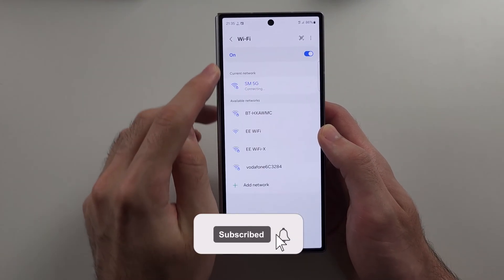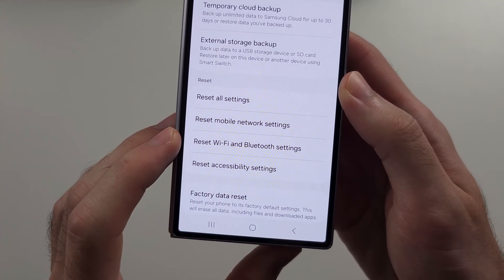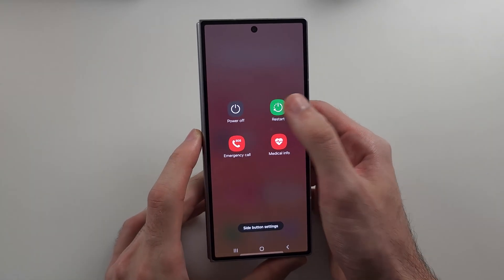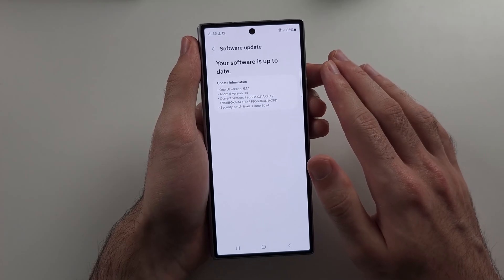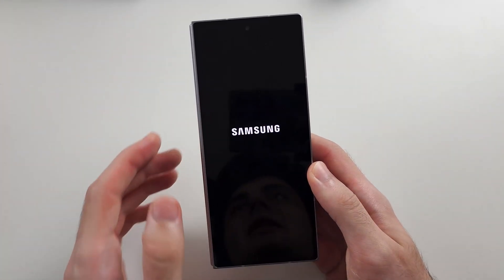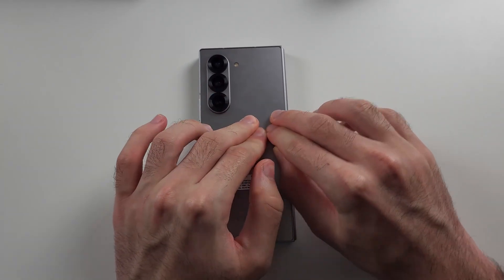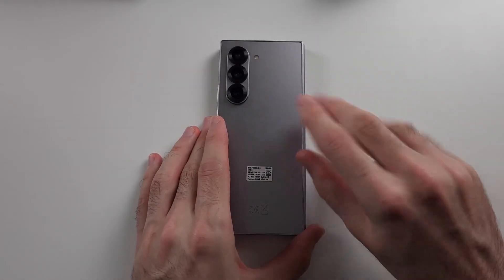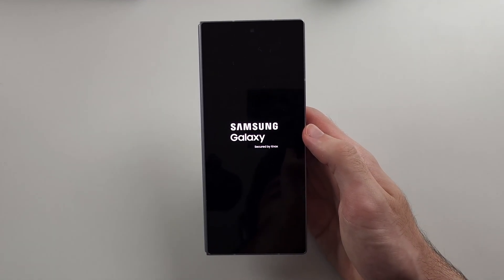Samsung Galaxy Z Fold 6 Not Showing WiFi networks? SOLVED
Welcome to our troubleshooting guide for when your Samsung Galaxy Z Fold 6 is not showing WiFi networks! In this video, we’ll explore common reasons why your device might not detect available WiFi networks and provide step-by-step solutions to fix the issue. From checking your WiFi settings to troubleshooting hardware problems, follow along to get your Galaxy Z Fold 6 reconnecting to WiFi networks seamlessly.